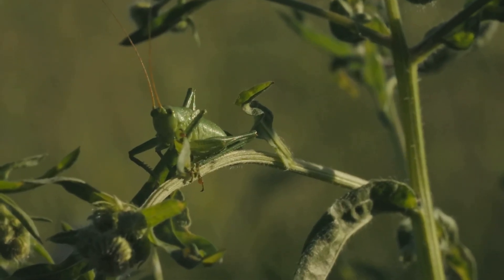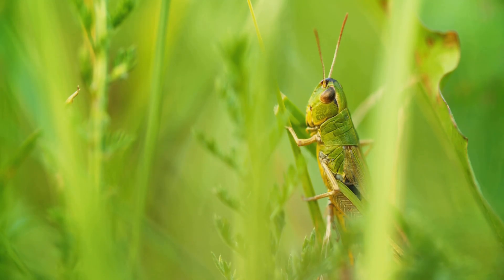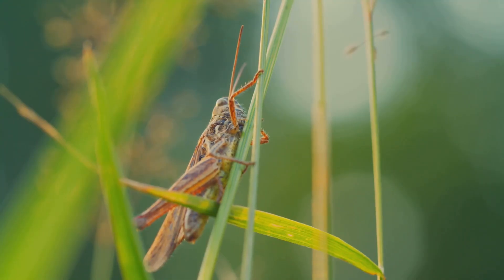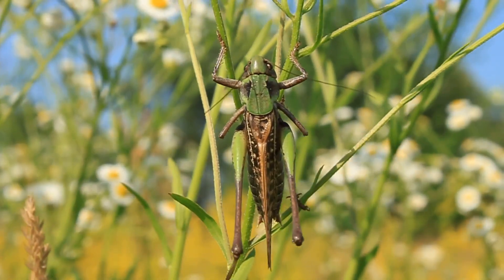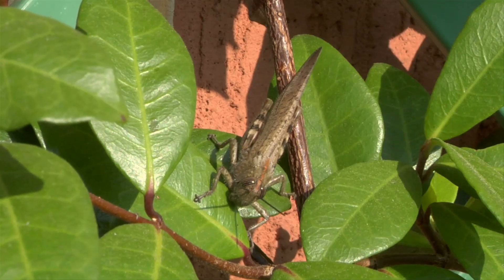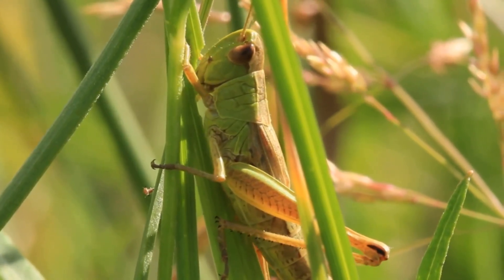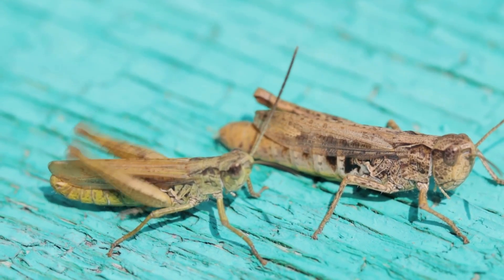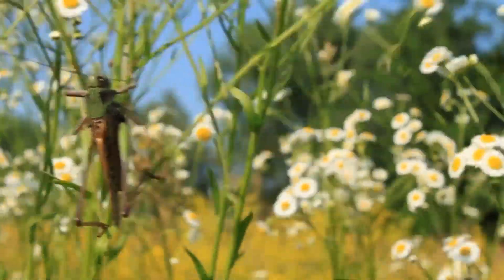Fun and Educational Grasshopper Species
Welcome to a fun and educational journey all about grasshoppers! In just 5 minutes, we'll explore different fascinating grasshopper species like the vibrant Carolina Grasshopper, the striking Rainbow Grasshopper, and the camouflaged Spur-throated Grasshopper. Learn amazing facts about their habitats, diets, and unique features through captivating stock footage and colorful images—each clip showcasing a new species without repeats. Perfect for families wanting to discover the incredible world of these jumping insects while having a blast together. Dive into nature’s tiny acrobats and enjoy this storytelling adventure filled with fun facts and vivid visuals!